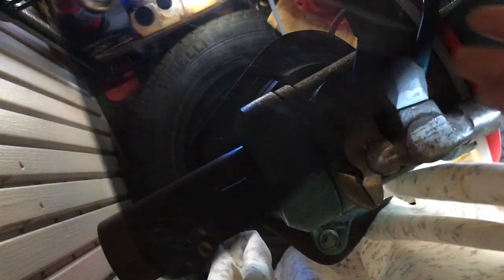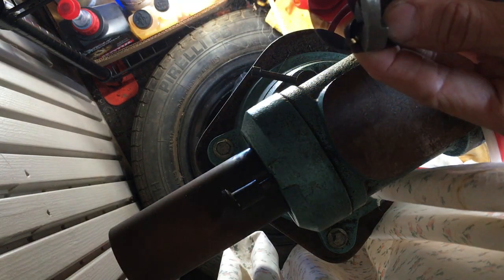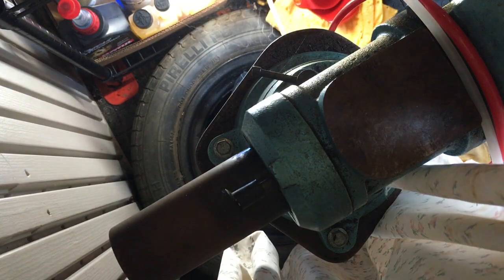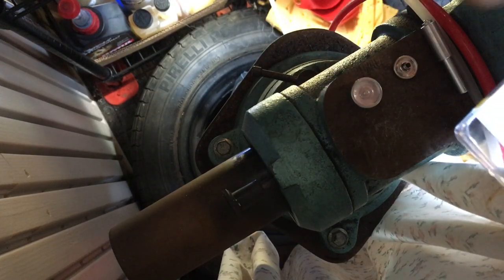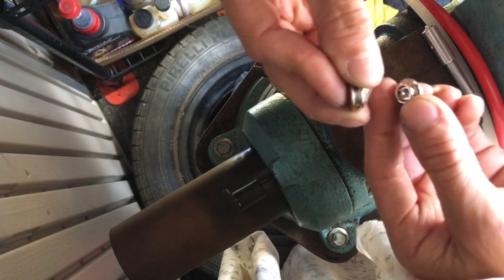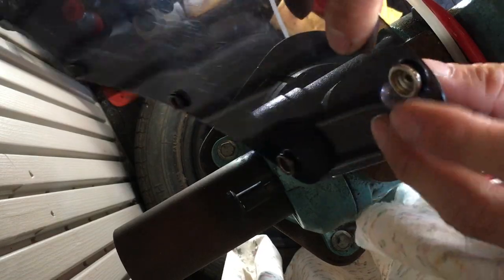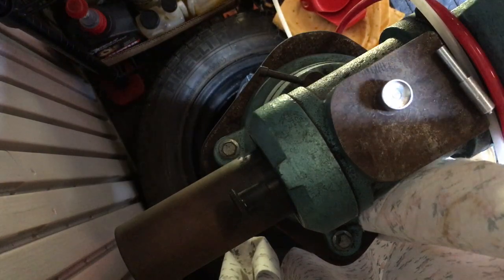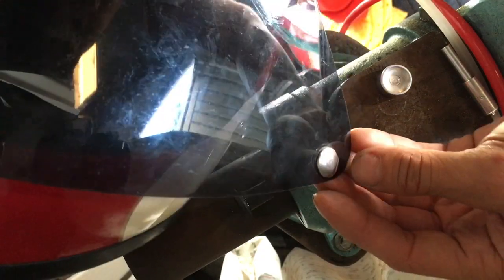Biltwell Gringo button snaps repair/replacement